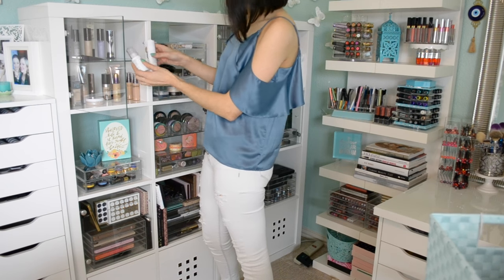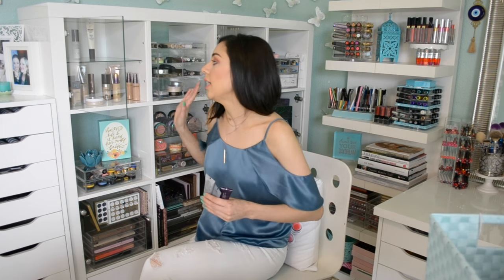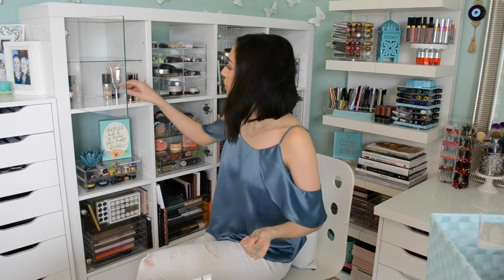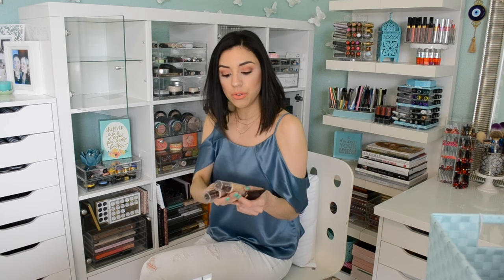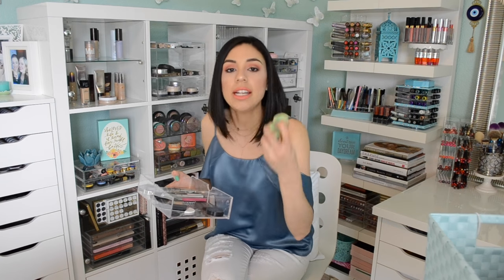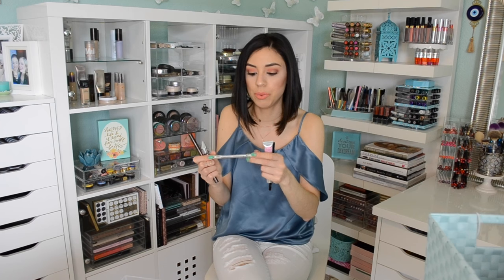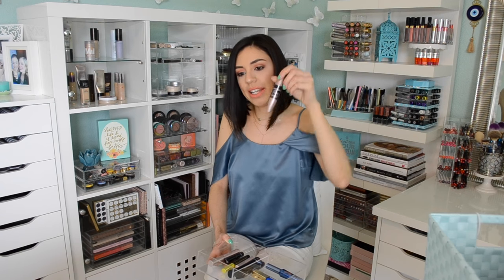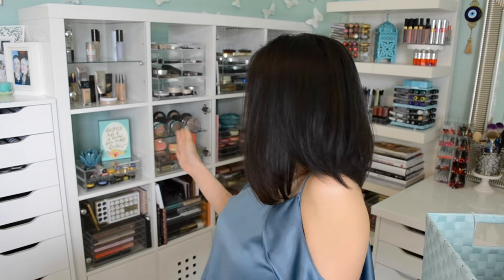Decluttering The Madness | Primer, Foundation, Concealers, Powder, Brows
Hey pandas! In a hurry? Skip to 4:02!

Cool Stuff Mentioned-
(UPDATING THIS SOON!)

Stay beautiful♥!

♥Let's chat!

•Nails- Essie First Timer
•Eyeshadow- ColourPop Nectar Quad
•Blush- Too Faced Papa Dont Peach
•Lips- ColourPop Oversized
•Tutorial- Didn't film it! Sorry!

I'm a stay at home mommy, but still make some money on the side! You may wonder why I shop online so much?! I do it with Ebates! Since I've conveniently installed the 'browser button', now I never forget! Every time I visit a participating online retailer, it flashes to remind me about using Ebates and BOOM! Cash back in my pocket every time! Now it's impossible to forget! You can also shop from your phone using the Ebates app! Every several months I get money back in my PayPal account! It's so easy and free! Don't worry, it's not a scam. I wouldn't do that to my pandas! ♥

Thanks!

FTC- Always full disclosure here pandas! Although some items are sent as press, I am under no obligation to review them. Believe it or not, most items are still purchased by yours truly. Compensation of any kind is never accepted in exchange for a positive review. All opinions expressed are my own and not edited by any companies mentioned. The End.